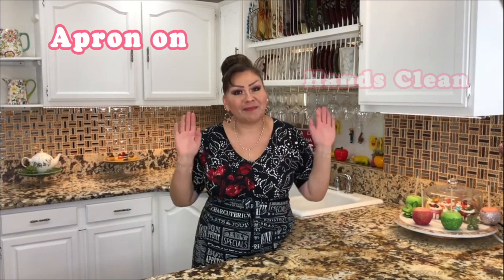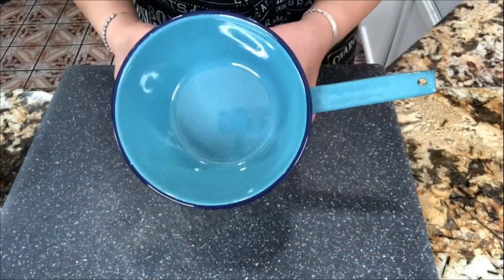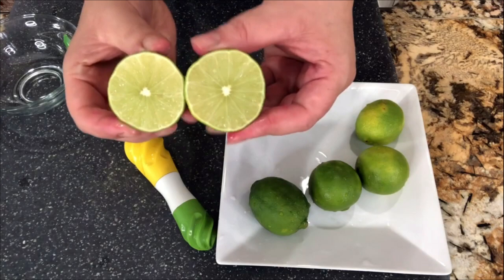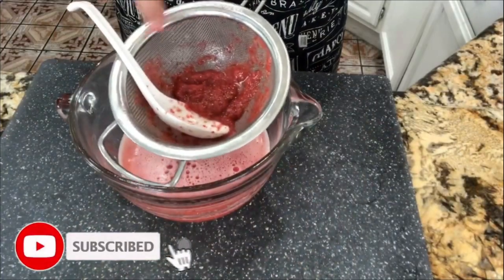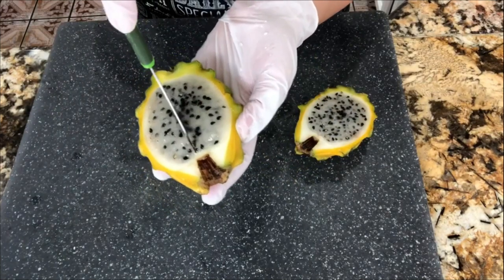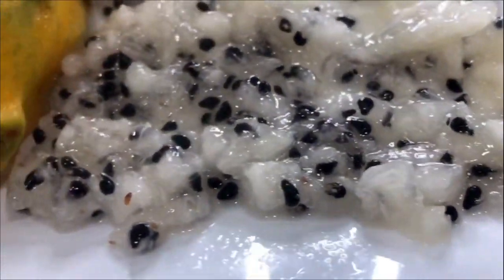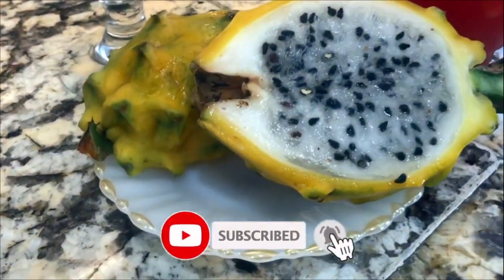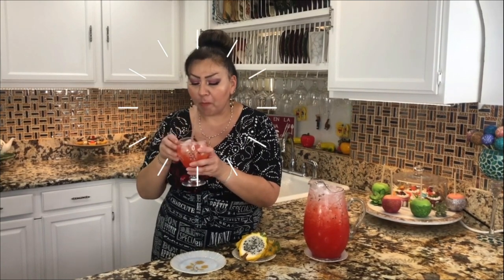Dragon Fruit Strawberry Lemonade Recipe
Dragon Fruit Strawberry Lemonade Recipe. Hello my friends, today I'm going to share with you and delicious Dragon Fruit Strawberry Lemonade. summer is here and what better way to stay refreshed and stay cool van with a delicious Dragon Fruit Strawberry Lemonade. In this video recipe I will show you step-by-step how to make Dragon Fruit Strawberry Lemonade with ingredients you can easily find in your local supermarket or with ingredients you might already have at home.

My friend I highly recommend that you make this delicious Summer Drink, I can guarantee you that it's better than a soft drink it's better than a sports drink that's definitely better than high sugar juice that you would buy in store. I'm sure that you and your family are going to love this delicious homemade lemonade, so let's get started!

1 dragon fruit
1 cup of strawberry
1 cup of sugar
6 lemons
1 pinch of salt
1 liter of water
Ice